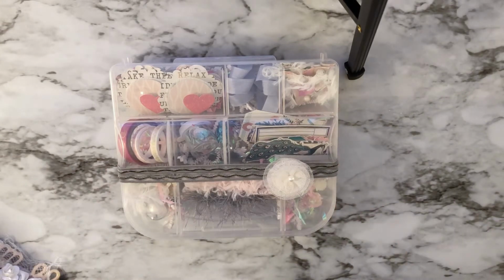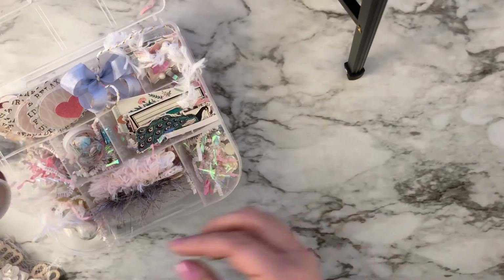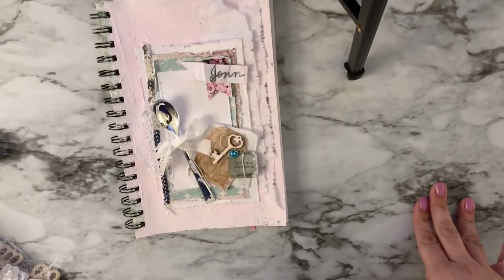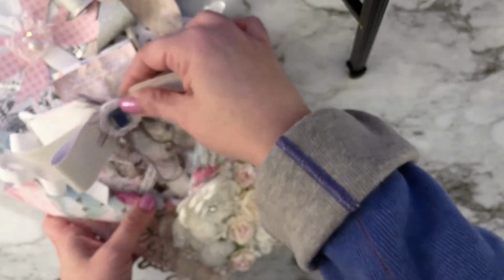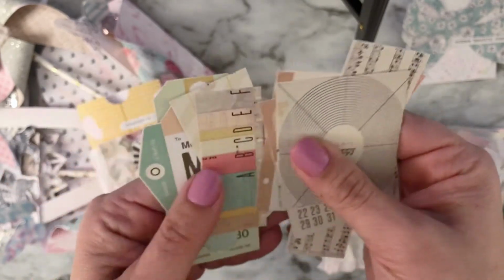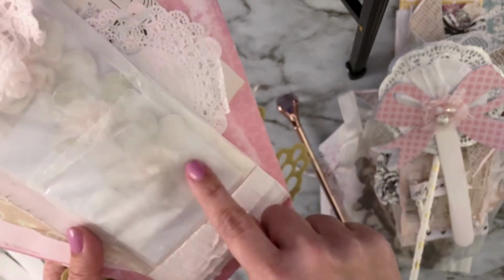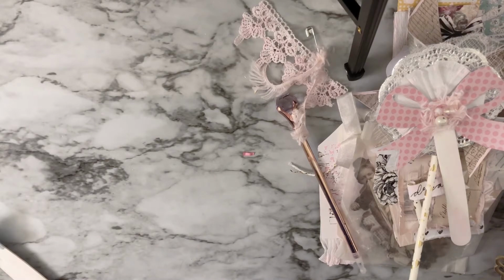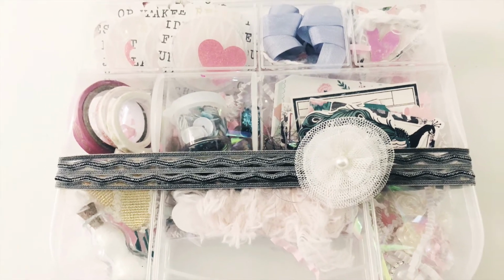Loaded envelope SHARE...I'm BACK!! 💖 plus EMBELLISHMENT BOX!!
Welcome to Karatootie, a place filled with creativity, uniqueness and whimsy!  I want to encourage anyone who has ever thought that they couldn't craft to try!  Together, let's make pretty things! 💖💖💖

Come by...let's be friends!

There are far, far BETTER THINGS AHEAD, than any we leave behind

This channel is mainly paper crafting, planning, midori loving and the best part HAULS!!